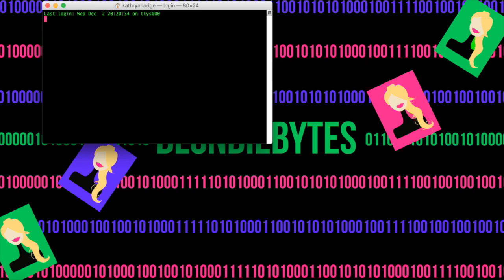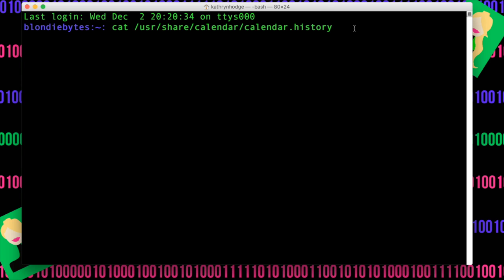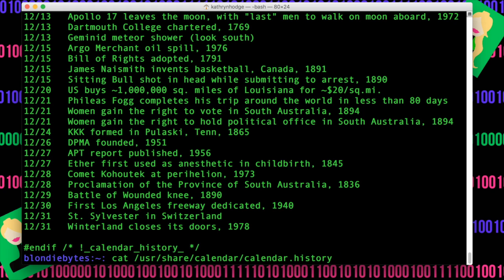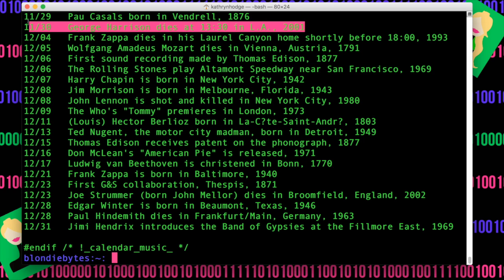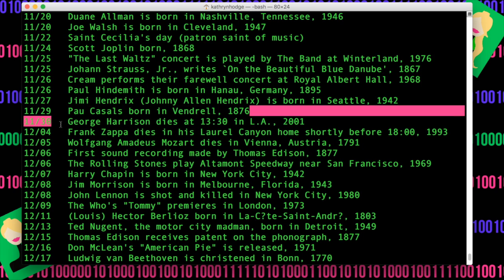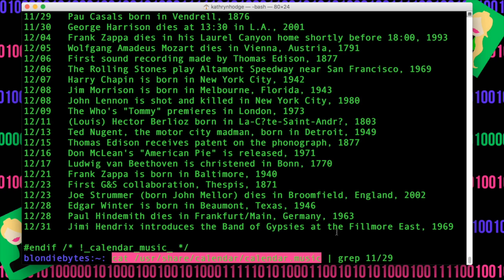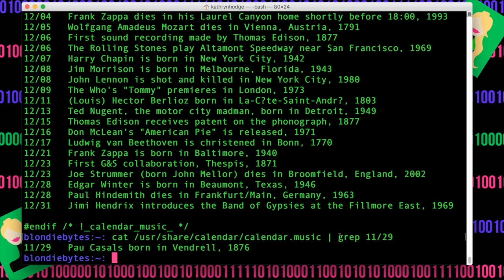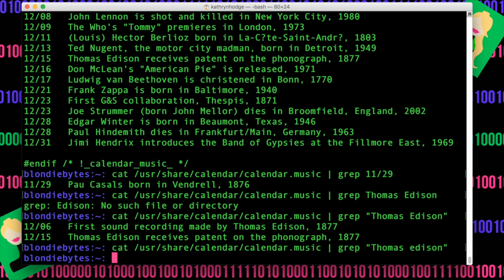Terminal Tutorial! Part 23! Generate Random Fun Facts!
Terminal for Beginners! Generate some random fun facts via command line in this tutorial.

Dedicated to Frank James and his love of music/music history!